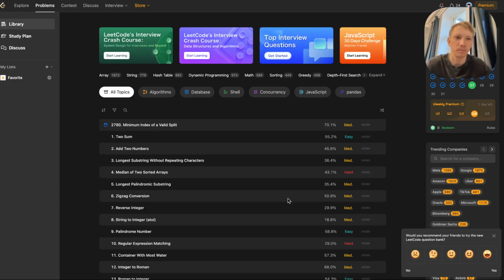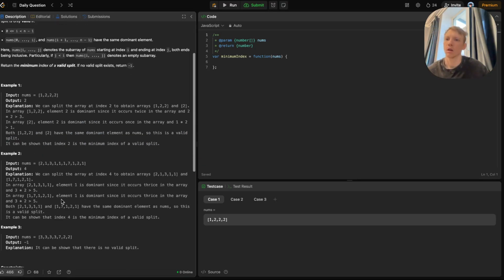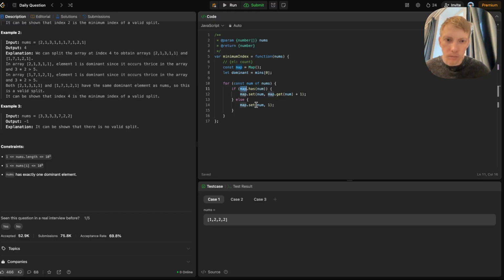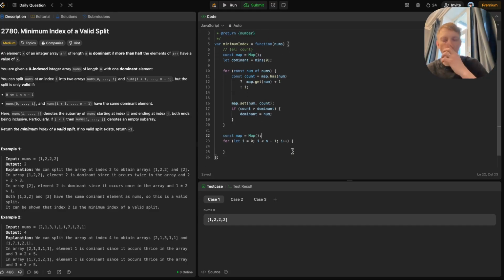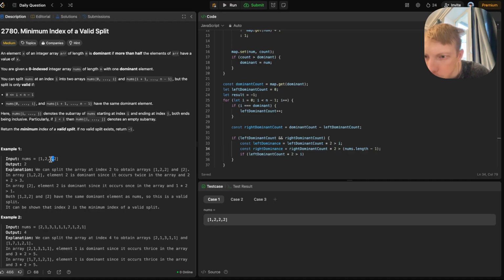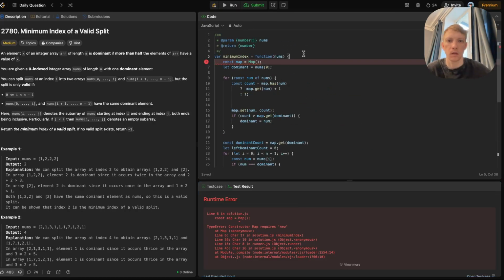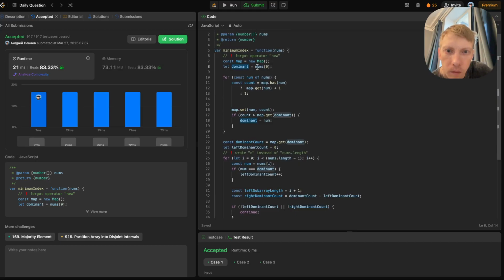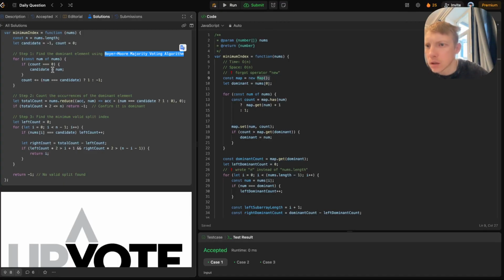2780 Minimum Index of a Valid Split